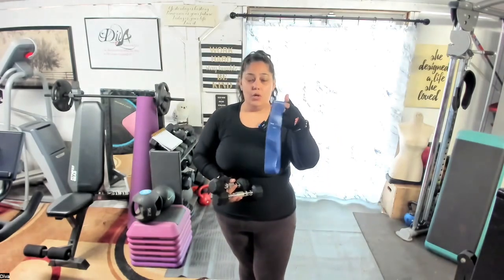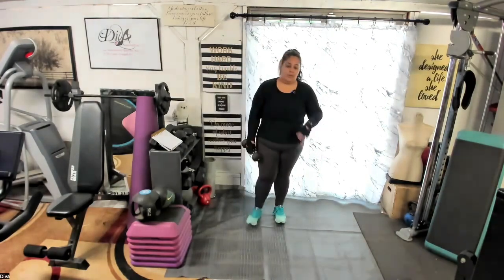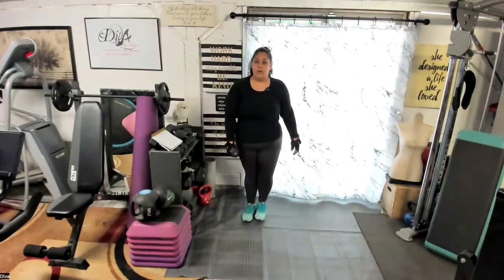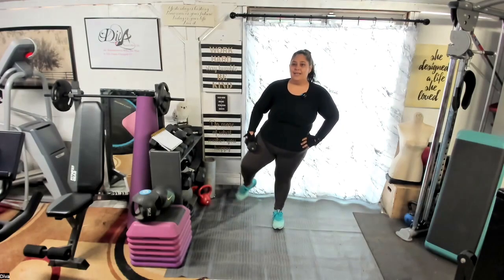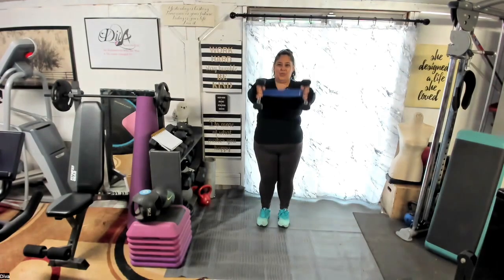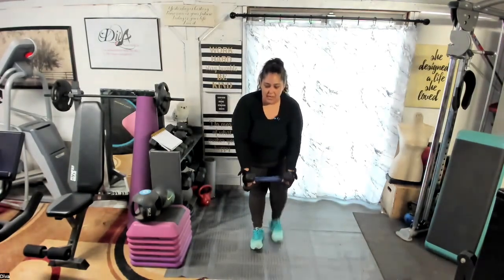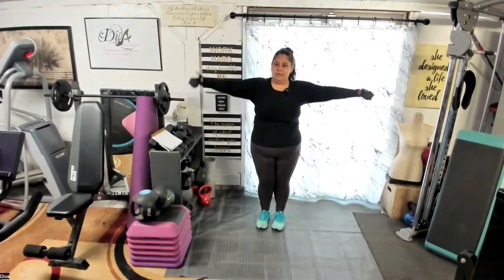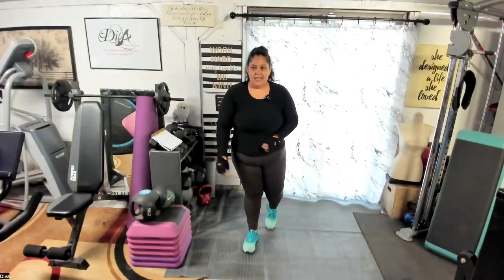Monday Plus size workout